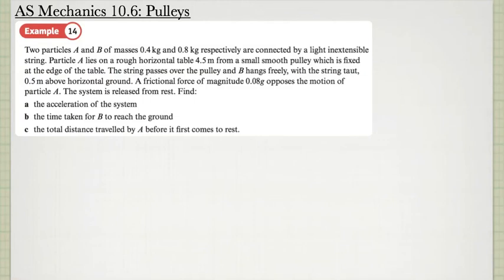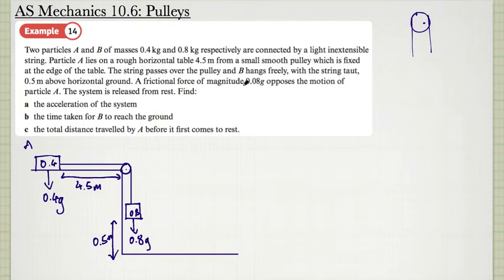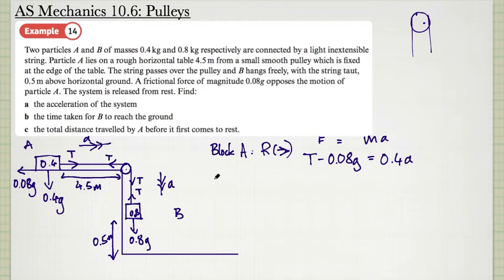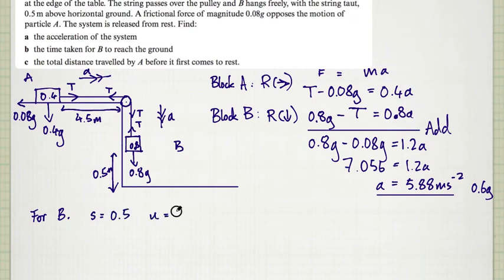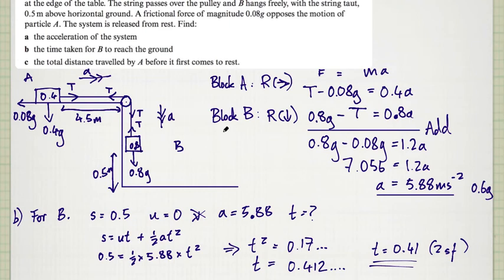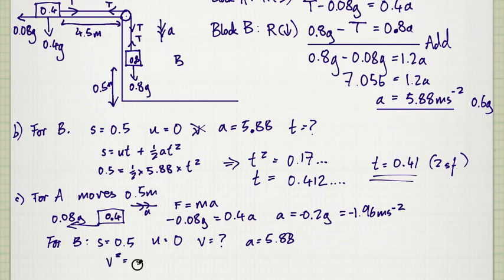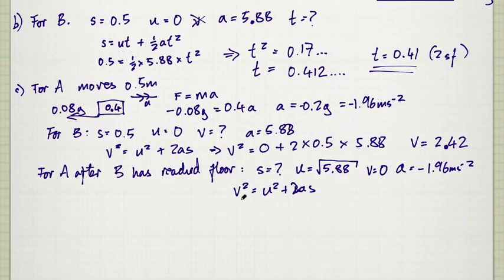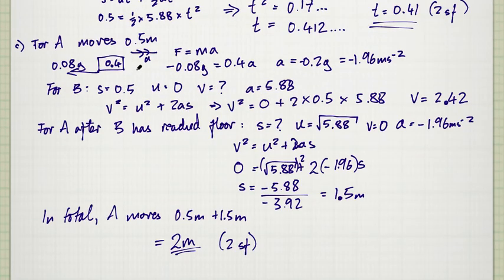AS Mechanics 10.6 Pulleys, example 14